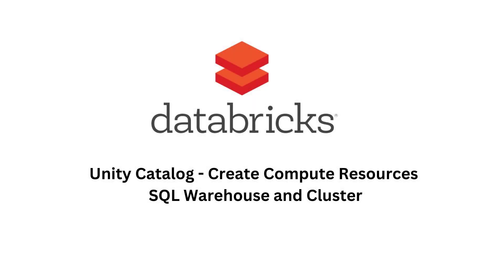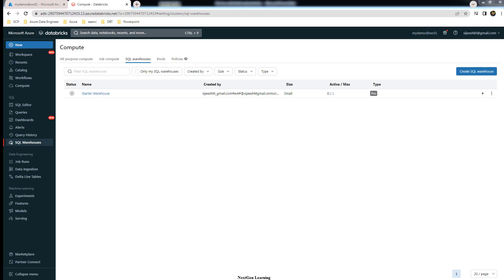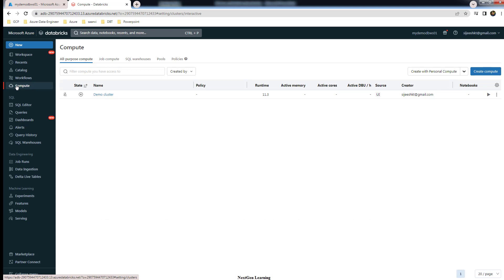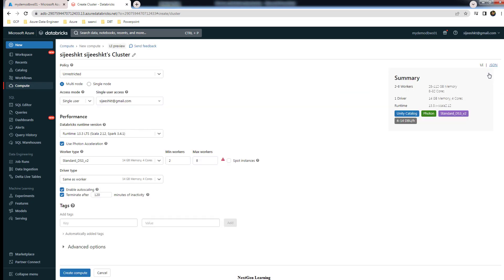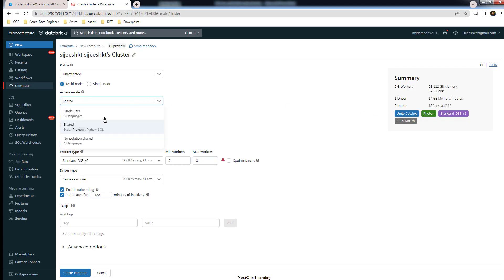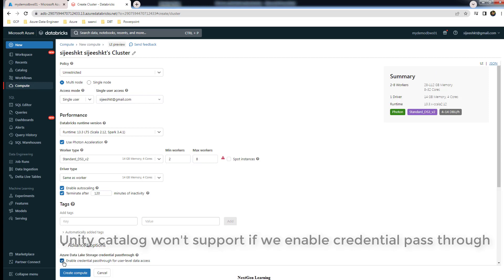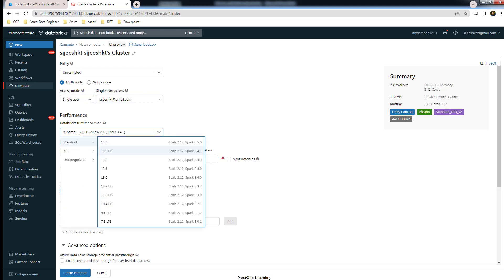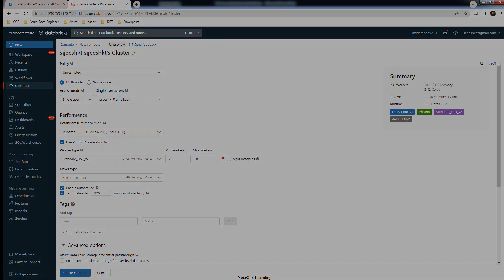09- Unity Catalog - Create computer resources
This video will explain how to create Compute Clusters

Databricks Unity Catalog supporting cluster
Creating cluster for Unity Catalog
Spark cluster for Databricks Unity Catalog enabled workspace